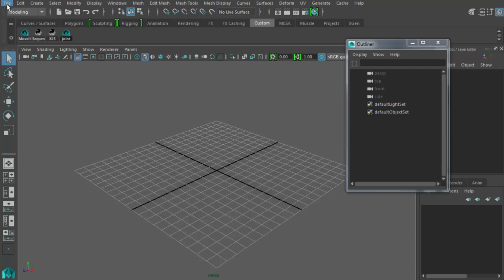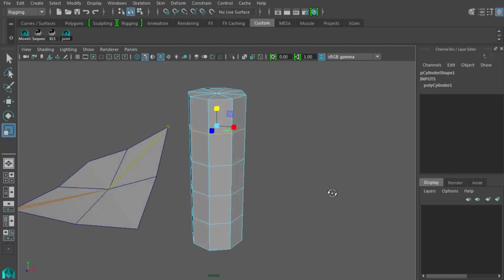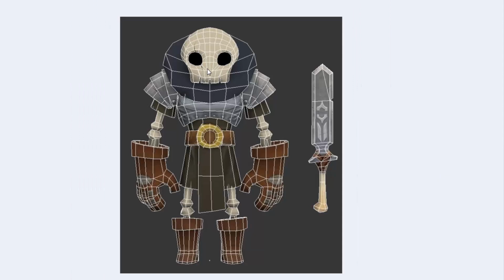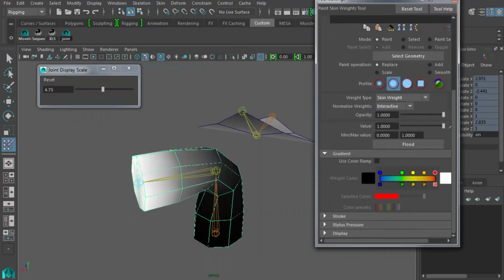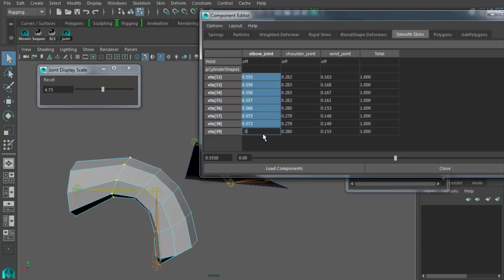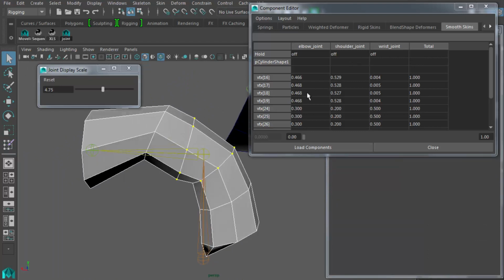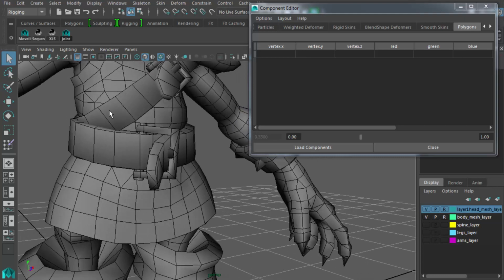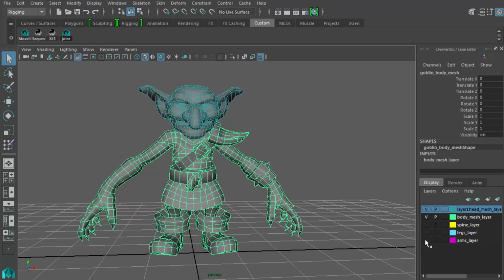Weighting Spreadsheet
Tutorial on how to use the Component Editor to determine weights on a rigged character. Bonus bit on edge (poly) loops.